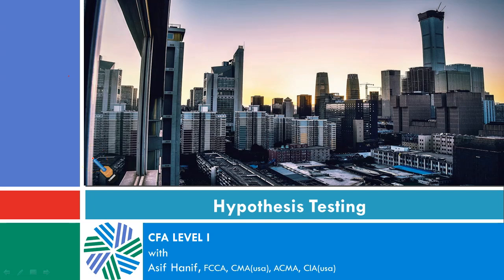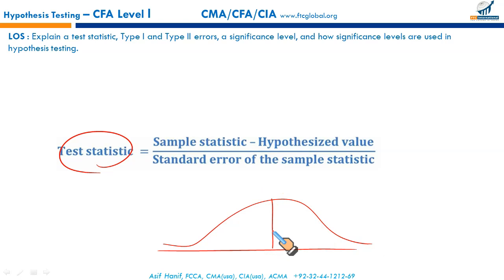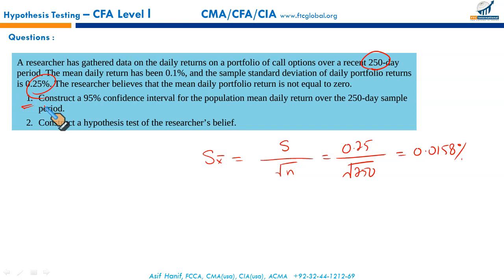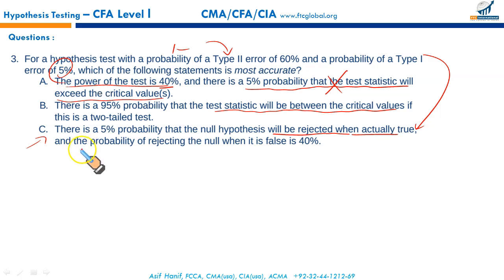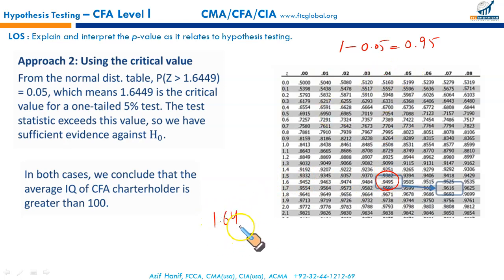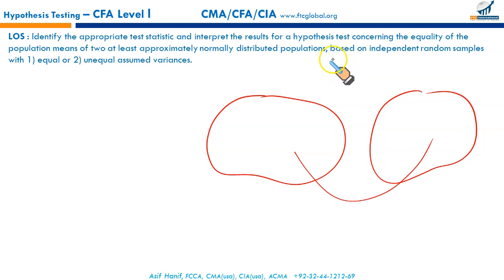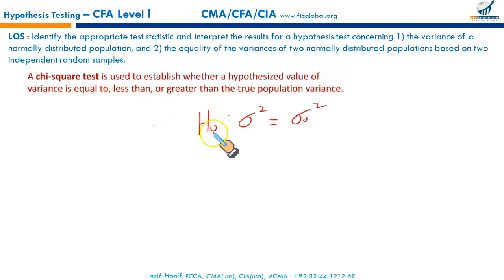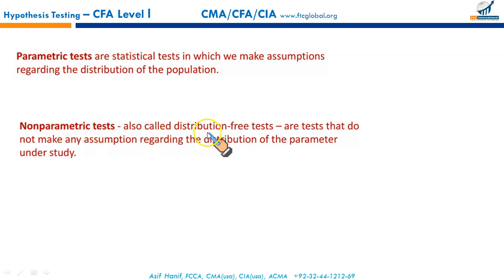R11 - Hypothesis Testing Overview